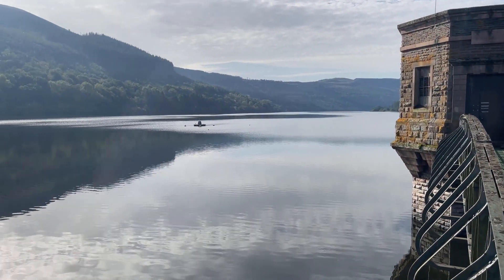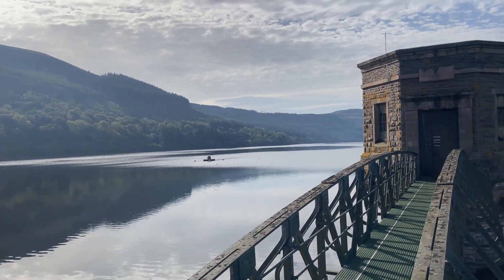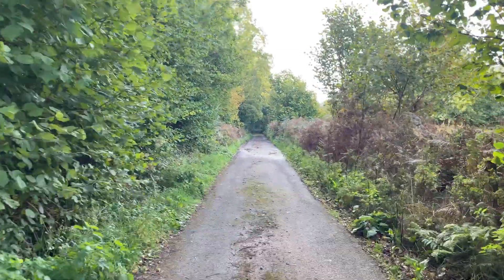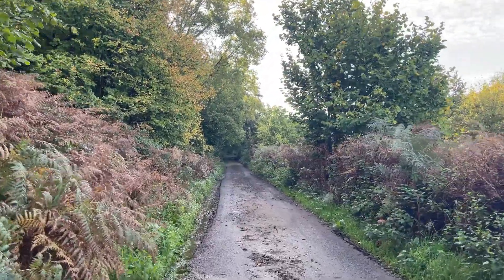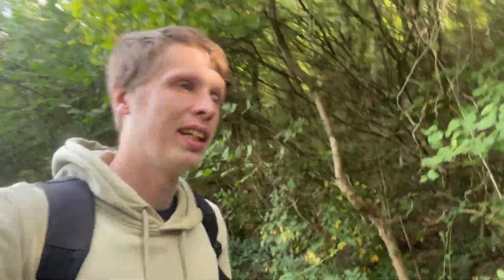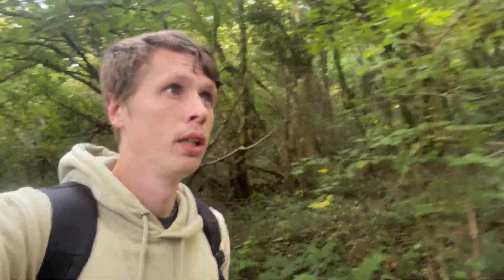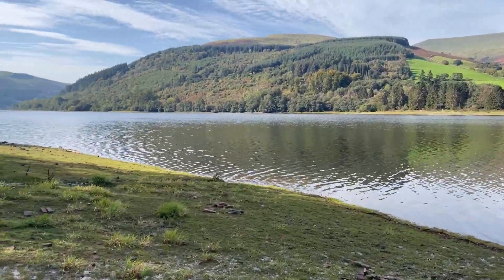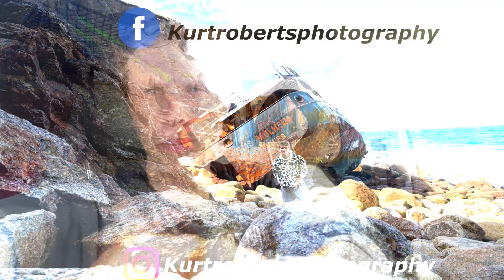Talybont Reservoir: Wales' Hidden Gem 🌿 | Nature Exploration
Dive into the pristine beauty of Talybont Reservoir, a tranquil haven nestled in the heart of Wales. Join us as we uncover the secrets of this natural wonder and take you on a journey you won't forget. 🏞️🚣‍♂️

Amazon wish list